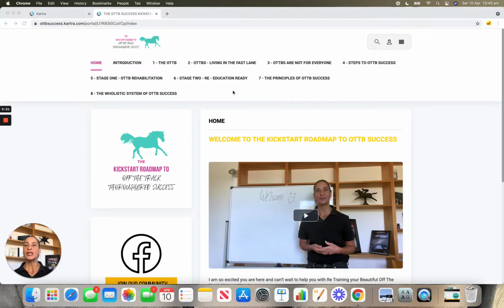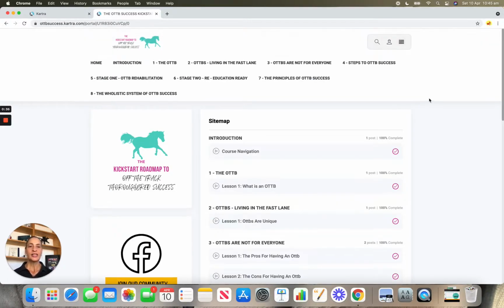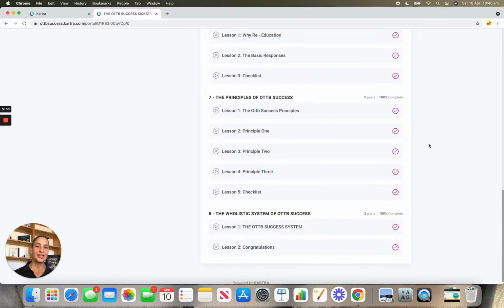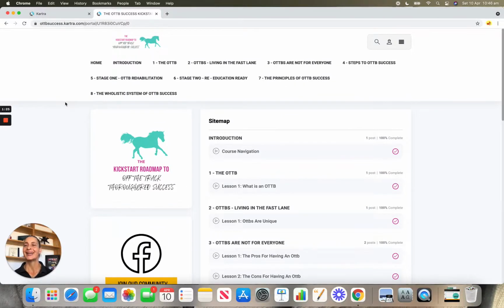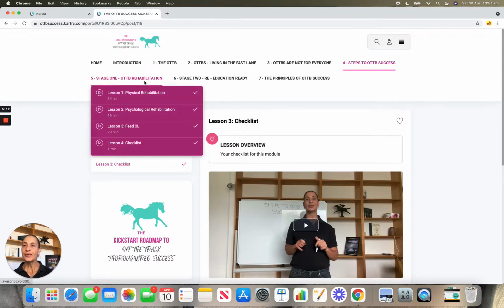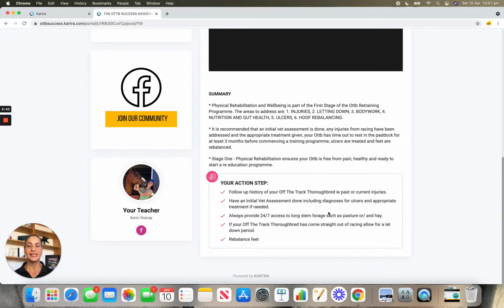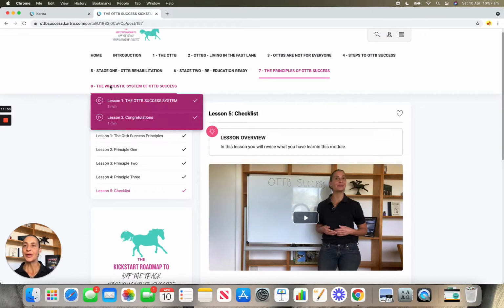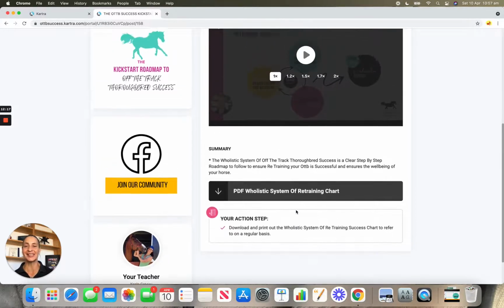Tour inside the 'Kickstart Roadmap To Off The Track Thoroughbred Success'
In this video I take your on a tour through my Kickstart Roadmap To Off The Track Thoroughbred Success Online Course!

I use Equitation Science Principles as my training foundation.

I help Off The Track Thoroughbreds transition from a racehorse to a calm and confident equestrian horse using COMPASSIONATE TRAINING and WHOLISTIC REHABILITATION.

BUY OFF THE TRACK THOROUGHBRED SUCCESS CAPS, AND SUPPORT OUR AMAZING THOROUGHBRED RACEHORSES IN THEIR LIFE AFTER RACING

DONATE TOWARDS THOROUGHBRED AFTERCARE AND RETRAINING, supporting them in their life after racing,